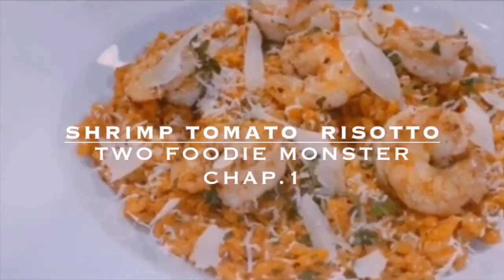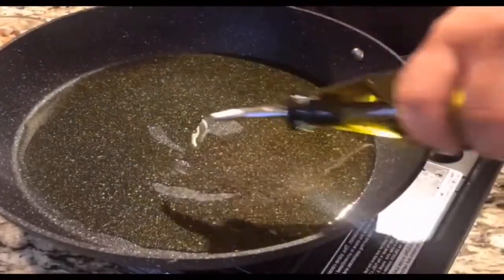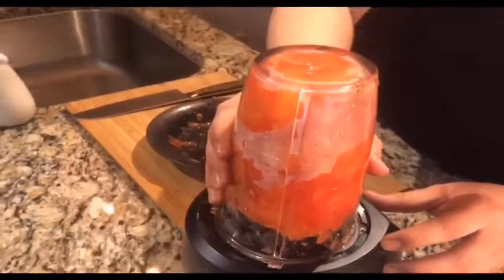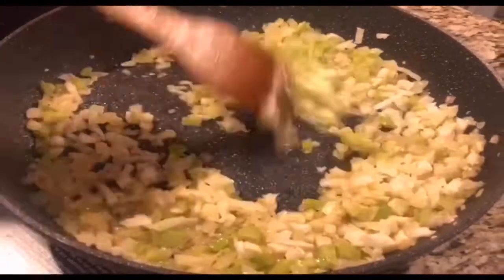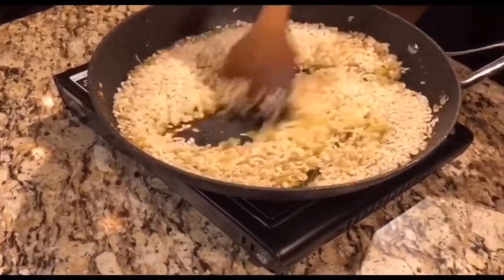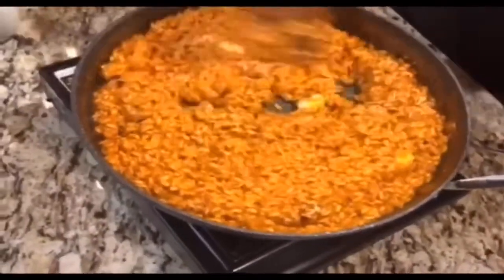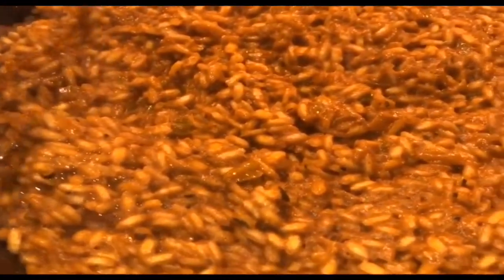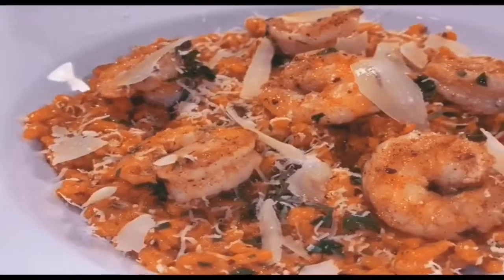Italian tomato shrimp risotto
TWOFOODIEMONSTER

Ingredients:
Arborio Rice                                  250 g
Shrimp with Head and Shell      8 pc
Onion, diced                                 1/2 ea
Celery, diced                                 1stalk
Fennel, diced                                1/2 ea
Tomato , Large                            4 ea
Shallots, Chopped                      2 pc
Garlic Cloves, Minced                6 pc
Parsly                            2Tbsp
Basil                              2tsp
Thyme                           2 Springs
Parmesan Cheese      100g
Mascarpone Cheese    50g
White Wine Dry          100Ml
Chicken or vegetable Stock  2 L
Olive Oil                      150g
EVOO                           25g
Salt & Pepper             TT